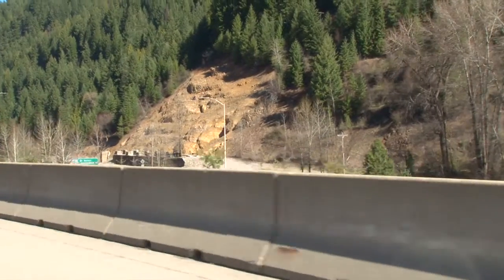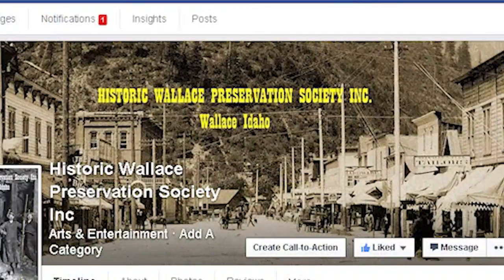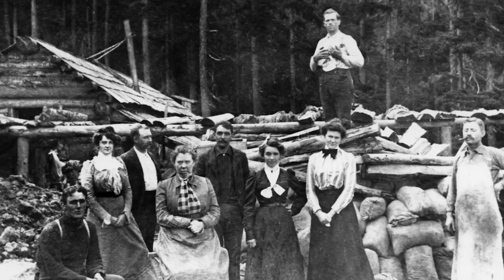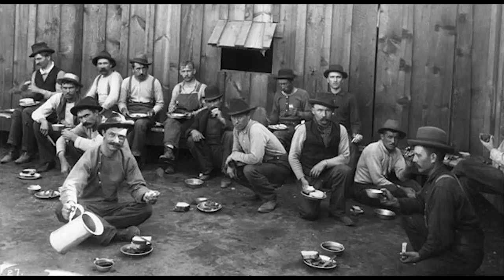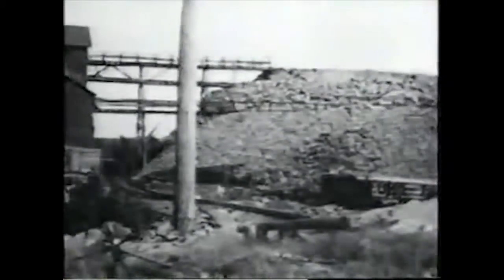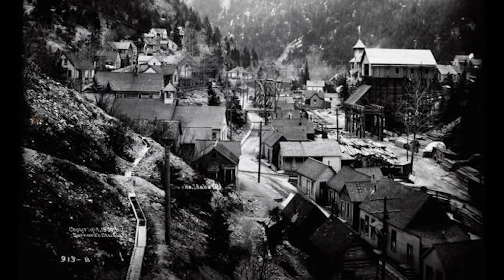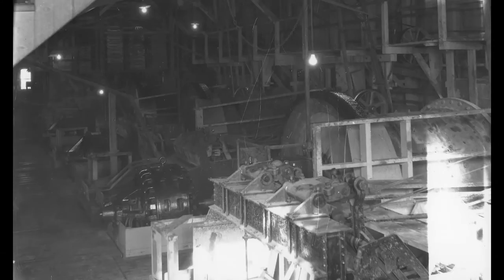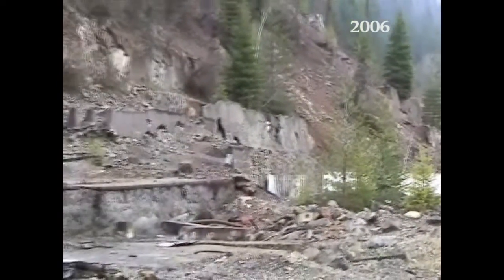'Who.What..When!!?? THE MIGHTY HERCULES Wallace Idaho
“WHO, WHAT, WHEN, WHY,”?!? EP 01, The MIGHTY HERCULES @ Wallace, Idaho

I had this idea for a video series about 3 years ago. Just short little looks at the people, places, locations, and stories, about a certain place, a specific person, or a local story. I wanted them to be between 5 – 15 minutes long. A look at those things that locals are not even sure of.

This first one is about the “SCAR” Northwest of Wallace. It was an important piece of our town’s mining history but most locals are not sure what this pile of rocks is either. Fair enough…we will tell them (that’s what the show is about).
Future episodes include “Elmer’s Fountain”, The ‘LITTLE BAT cave on Dobson’s Pass, The Barrel Restaurant in Kellogg, The Murray Museum, and a few more.